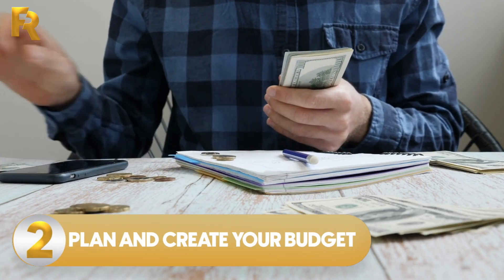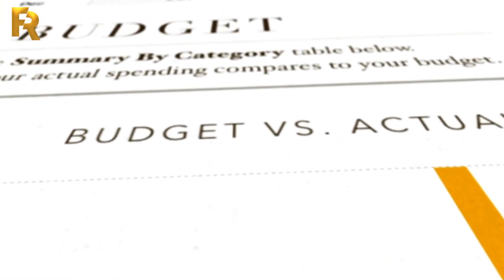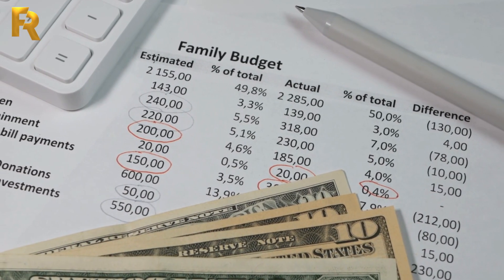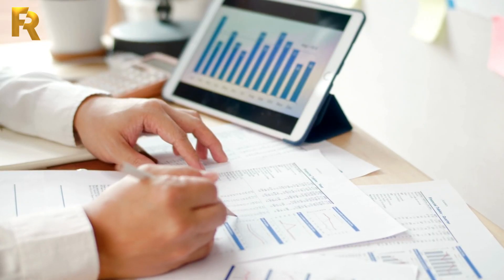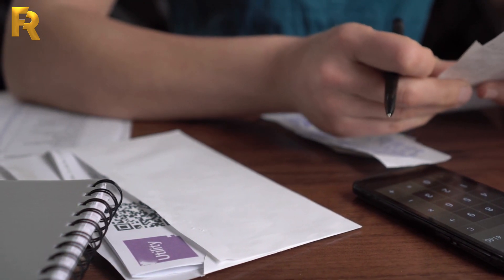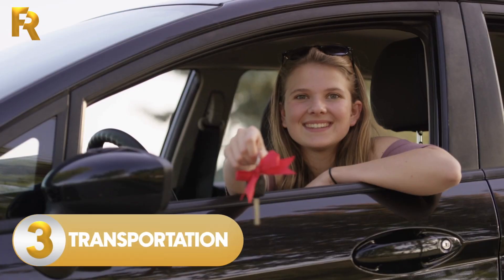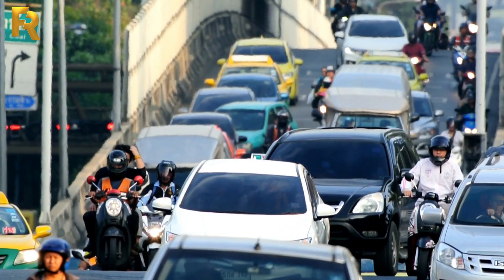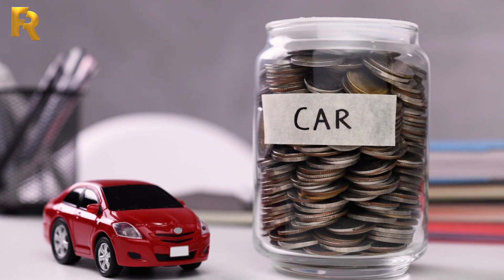How to Save Money in Your Everyday Life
How to Save Money in Your Everyday Life.  Anyone can accomplish saving money with proper planning and discipline.  Instead of procrastinating until your raise, start saving now and make it a priority every day to secure your financial future.  Apply these money management tips in your daily life and watch the savings add up.